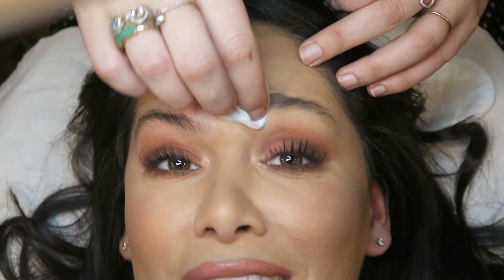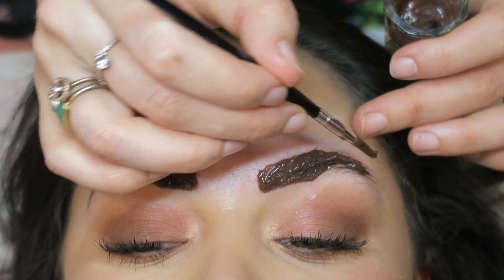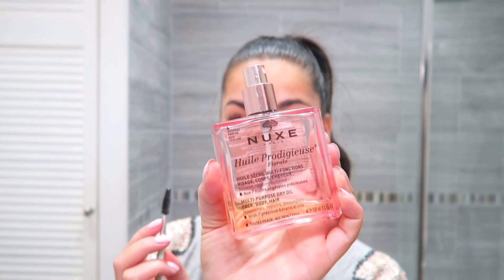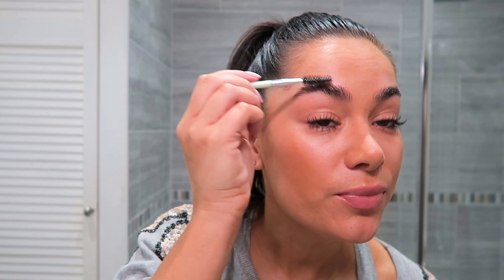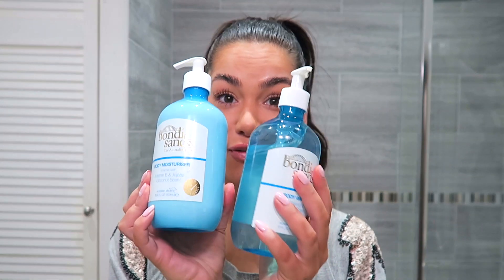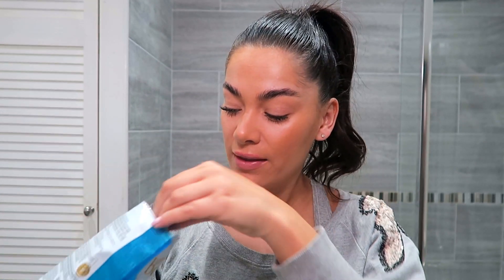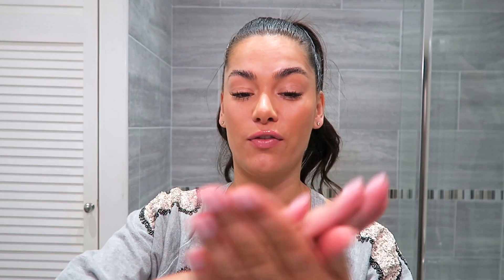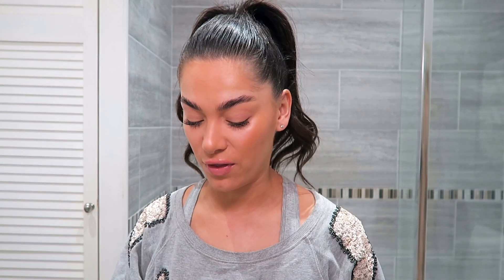BROW LAMINATION + BODY SANDS BODY CARE REVIEW | Beauty's Big Sister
I HAD MY BROWS LAMINATED! I VLOGGED THE PROCESS AND SHARE MY THOUGHTS ON BROW LAMINATION PLUS TRY OUT THE BRAND NEW BONDI SANDS BODYCARE RANGE

Bondi Sands Coconut & Sea Salt Body Scrub
Bondi Sands pH Balancing Body Wash
Bondi Sands Vitamin E & Jojoba Body Moisturiser